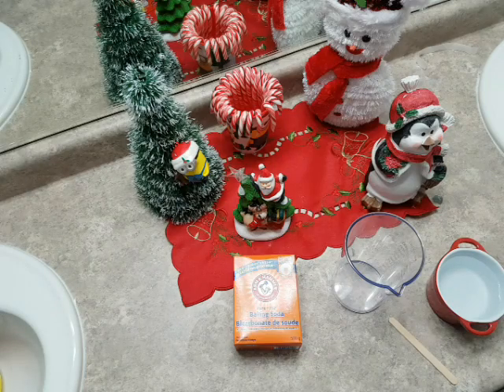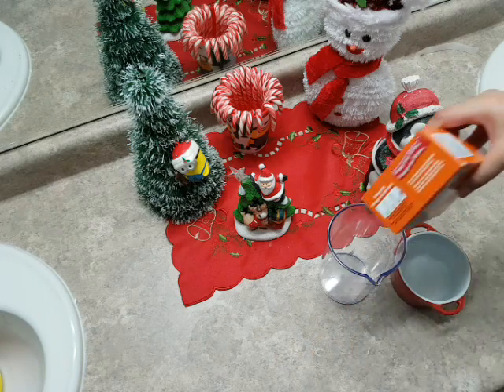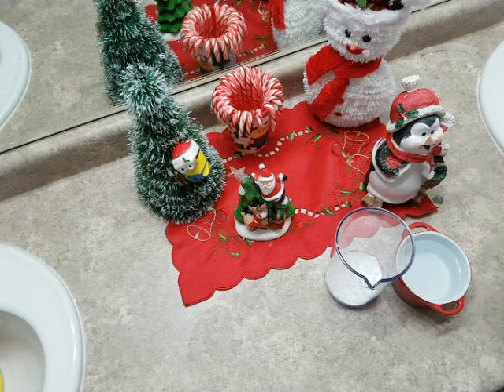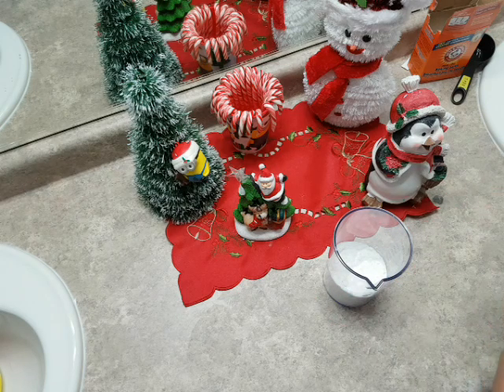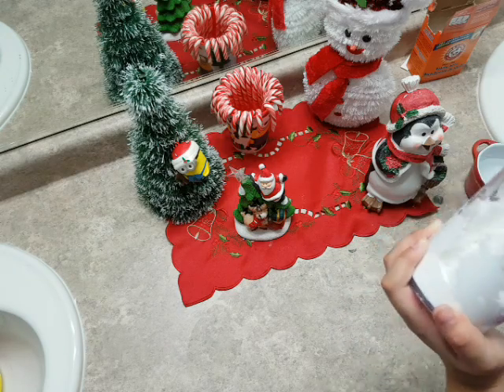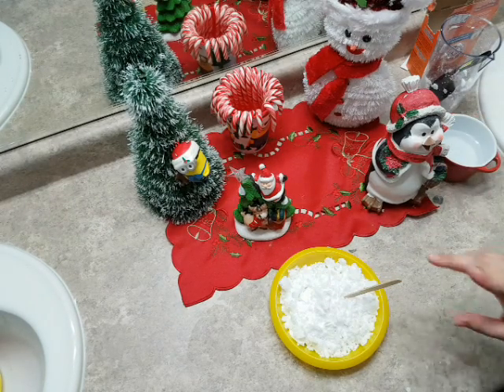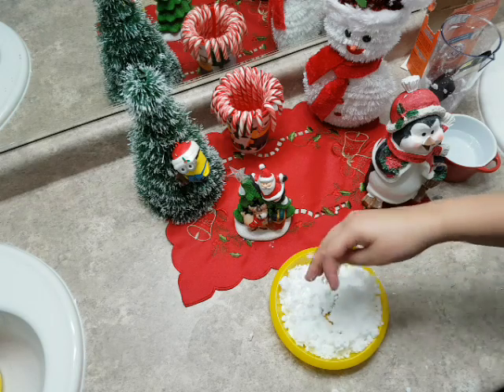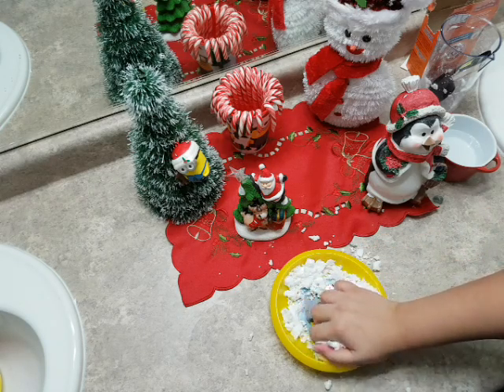DIY - Snow!❄ (Vidmas)